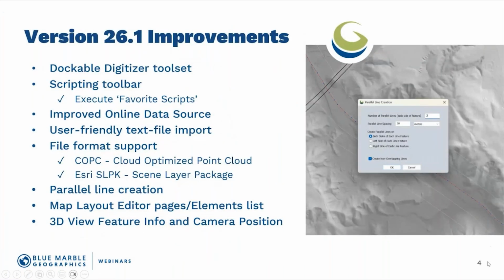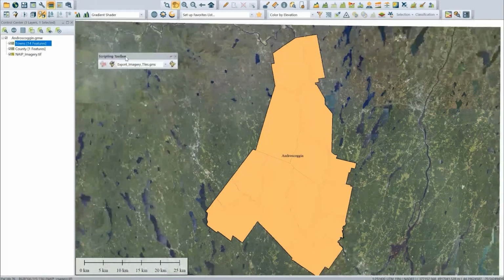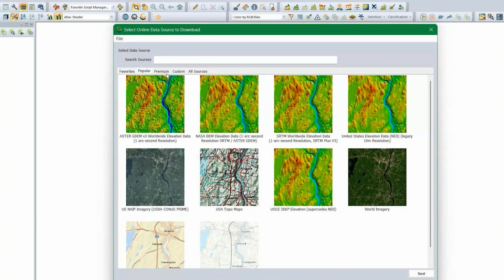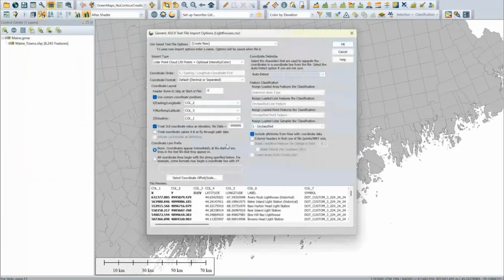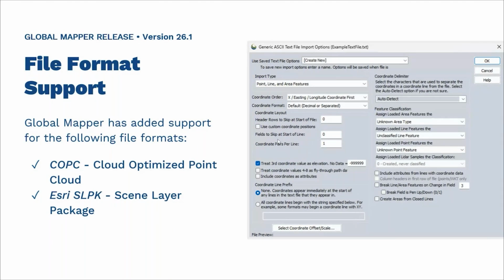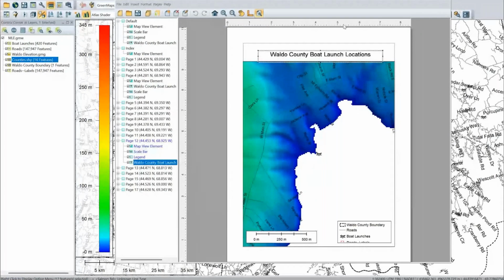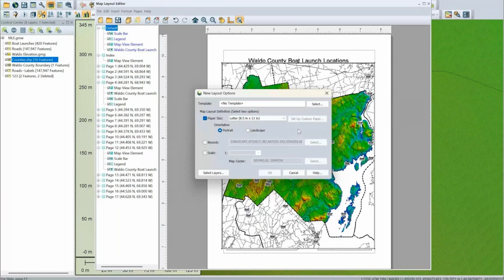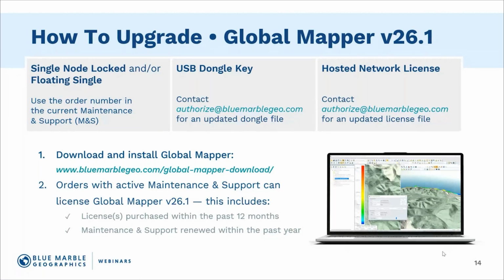What's new with Global Mapper in v26.1? | GIS software webinars with Blue Marble Geographics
Global Mapper v26.1 offers exciting UI updates, new tool configurations, a streamlined process to access online data, and more!
If you missed this event, register for our other free webinars. Our GIS software experts share their insights on the best ways to leverage the Global Mapper Suite and Geographic Calculator

Timestamps
[00:00 - 01:07] - Intro
[01:07 - 04:00] - Global Mapper v26.1 improvements
[04:00 - 06:10] - Digitizer updates
[06:10 - 13:07] - Scripting toolbar
[13:07 - 19:02] - Online Data Source UI
[19:02 - 26:52] - Text file import options
[26:52 - 27:57] - File format support
[27:57 - 32:24] - Create parallel lines from vector features
[32:24 - 35:49] - Map Layout Editor
[35:49 - 39:45] - Set camera parameters in the 3D viewer
[39:45 - 45:32] - Live Q&A
[45:32 - 49:36] - Resources
[49:36 - 49:48] - Outro